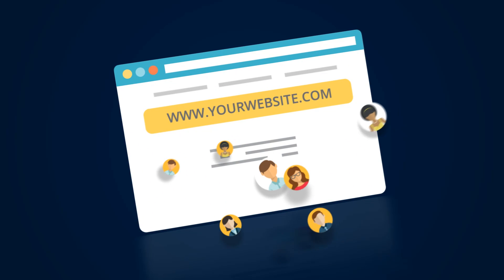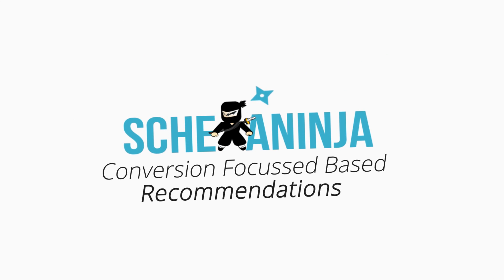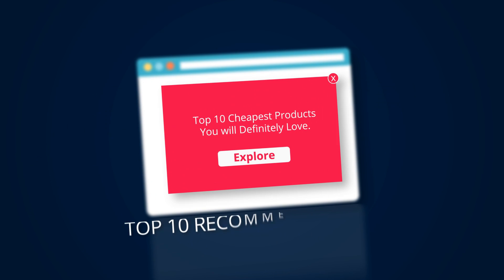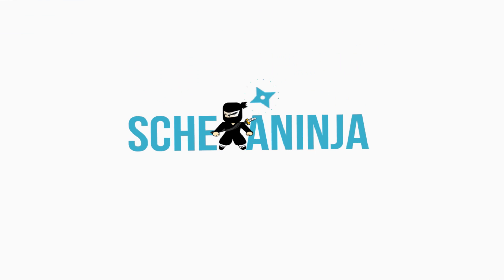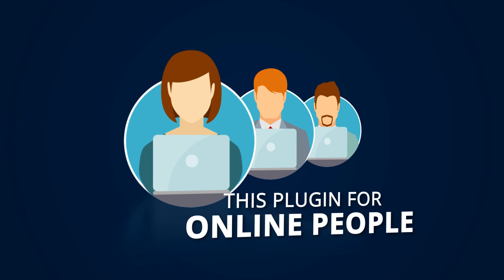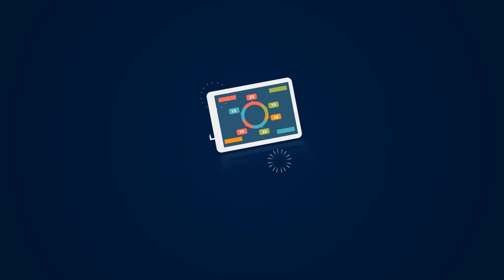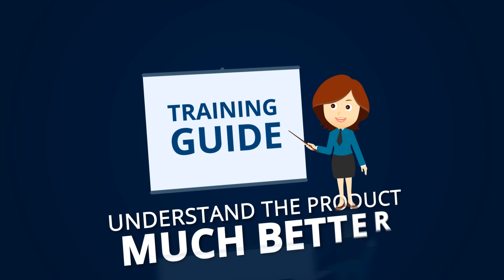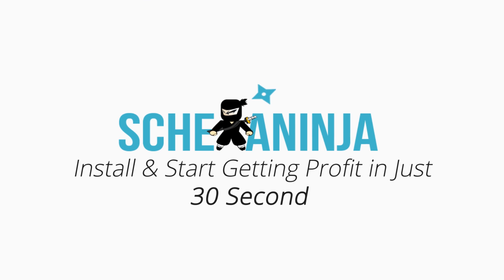SchemaNinja Pro Version Features : Conversion Focused WordPress Plugin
9 out of 10 visitors leave your site without taking any suitable action change. that with SchemaNinja.

SchemaNinja is one of the most powerful conversion-based WordPress plugins for review and recommendation. The reviews which are given are SEO friendly, thus making your website rank higher among your competitors. Consequently, it converts the visitors of your website into the valuable customers.

SchemaNinja helps you in boosting up your conversion, ranking, and traffic which would result in the increase of earning potentiality of your site. Wholly, it is the best WordPress plugin that is available on the web for creating impressive reviews and recommendation on your blog.

Schema Ninja Features

Here are features which come with Schema Ninja plugin and which can help you increase your website CTR and promote posts, content, coupons, deals, products, etc.

#1. Review Recommendation – If your pages are marked correctly, search engines may show rich snippets information in search engine results page.

#2. Content Recommendation – You can create specific recommendations for any content type on your blogs and get high conversion.

#3. Hellobar Recommendation – Show hello bar recommendation to users once they land on your page.

#4. Popup Recommendation – Show exit and entry popup based recommendation to your visitors.

schema ninja popup recommendation

#5. Sidebar Recommendation – Show the recommended products on the sidebar of your website/blog and get user attention.

#6. Top 10 Recommendation – Show the top ten products recommended for your visitors and tell them which products are better with basic and advanced features.

#7. Footer Recommendation – You can create footer based recommendation in your site pages or posts.

#8. Compare Recommendation – Compare the products and show which are best for your readers. You can create different call to action buttons with different features.

schema ninja compare recommendation

#9. Coupon Recommendation – Show best coupon for particular product anywhere on the website to increase conversions.

#10. Expert Recommendation – Compare the advantages and disadvantages of any product while showing price and best features of the product.

#11. Offer Recommendation – Special offers for products on post/page. Using shortcode it can be implemented anywhere on your website.